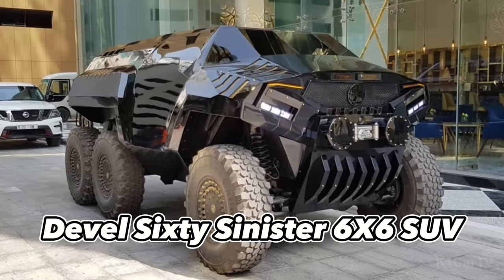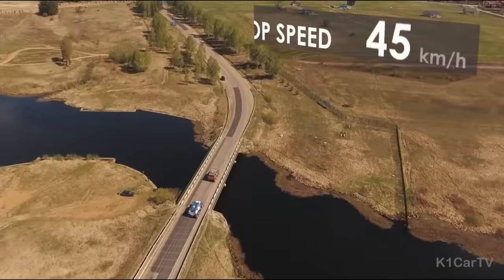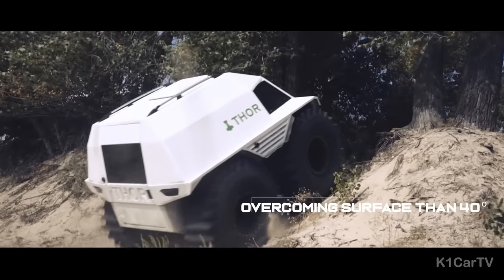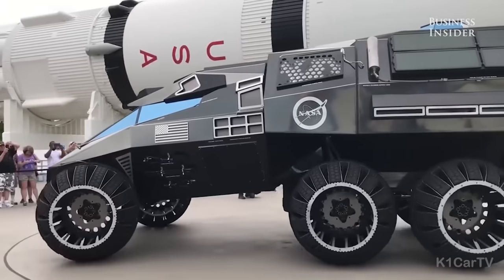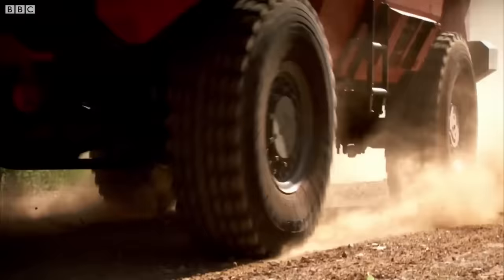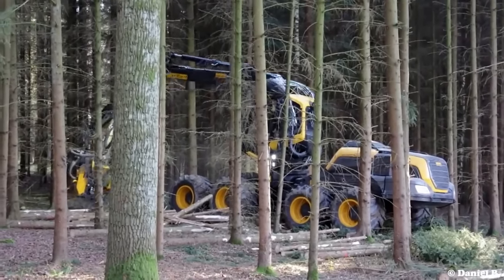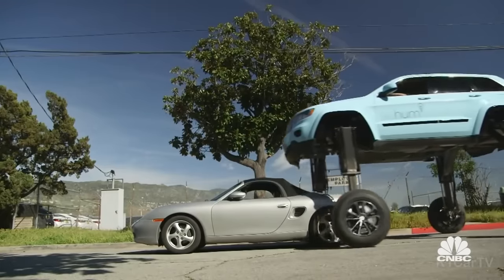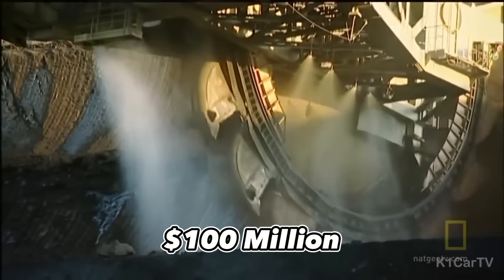10 MOST EXTREME VEHICLES ON EARTH!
10 Most EXTREME Vehicles In The World! (YOU MUST SEE)
00:06 Devel Sixty Sinister 6X6 SUV #10
01:18 Avtoros Shaman 8x8 #9
02:50 Ripsaw EV3-F1 #8
04:15 THOR Ultimate ATV #7
06:07 Mars Rover Vehicle Navigator #6
07:38 Paramount Marauder #5
09:08 Ponsse Ergo #4
10:34 Letrons #3
11:56 The Hum Rider #2
13:06 Bagger 293 #1

Do you enjoy today's video?
leave us a comments for any suggestions and ideas, we will upload a new video every 2-3 days. Enjoy 🥳😃